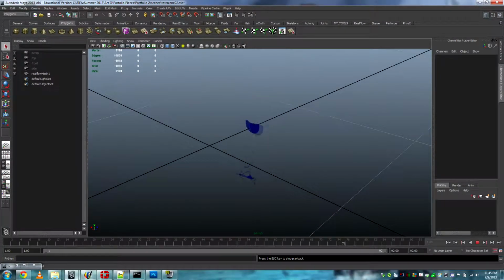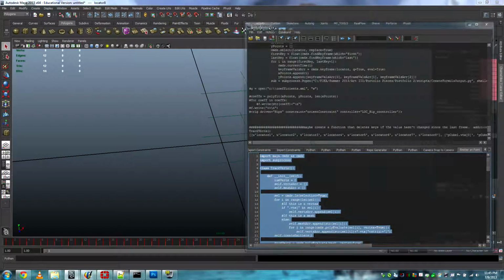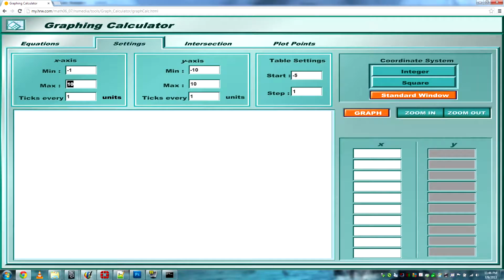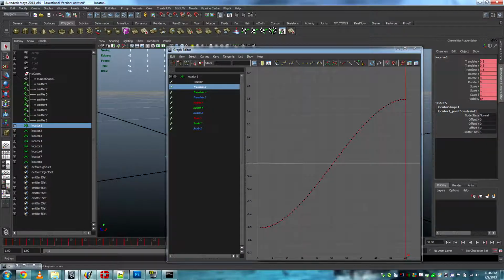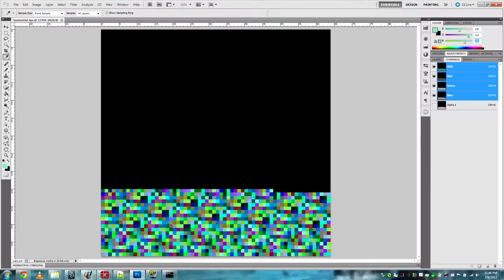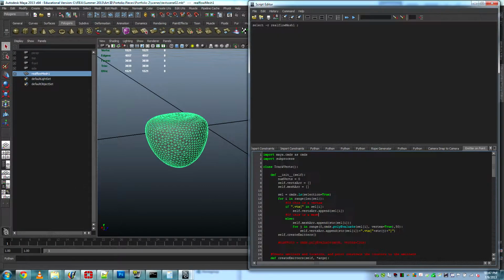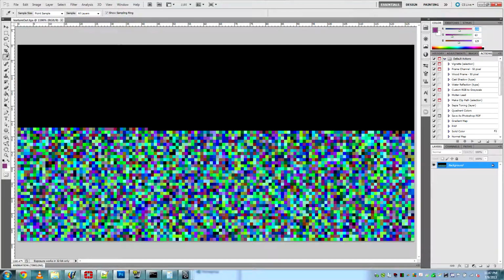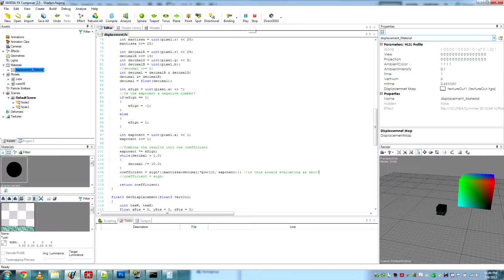Grapple - Deformation Shader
For this piece, I set out do my best to get a RealFlow fluid mesh into UDK.  The main enemy in Grapple has an ability to shoot a napalm "cannonball," and my intention was to make it act like a liquid when it hit the ground--to have it splash and deform almost like a water droplet, only fire-y and dangerous.  Immediately after, and most likely during the splash, fire particles would also start emitting from where the cannon hit, but the biggest shape, at least upon impact, would be this fireball exploding like a liquid.

Because the gorgeous looking meshes generated from RealFlow would have several thousands (very often more than 10,000) vertices and would move with very fine detail, I wanted to capture as much of that detail as I could in the most game-efficient way.  I thought it would be neat and very doable (from a scripting standpoint) to just bake joints to every vertex, but that would be by no means a viable option for UDK.  I then wondered if I could still track all of the vertices but instead do it through the object's shader.  Not only would it be very doable to move that many vertices in the shader, but it would likely be many times faster/more efficient while still giving me an incredible amount of detail to the object's "animation."

One of the challenges came in feeding the shader the complicated curves of the vertices' animation.  I thought about storing each data point (time, x-value, y-value, z-value) for each vertex in something like an .xml file, but feeding that amount of data in to the shader every draw call would put enormous stress on the system, especially with everything else happening on screen (and potentially this shader being applied to more than one on-screen object at once).  What if I could instead create a function that represented the animation curves?  The function would only have to be read once, and I could simply feed the shader in time in order to get the xyz's different values.  Moreover, after discussing the possibility with professors and fellow students, I decided that I could store these formulas in a texture to be read at run-time by the GPU which would be faster than reading an .xml file by the CPU (which would have to pass the data to the GPU anyway).

The shader is incomplete as of now, but the above video shows and explains the scripts and method behind driving the shader's "animation."